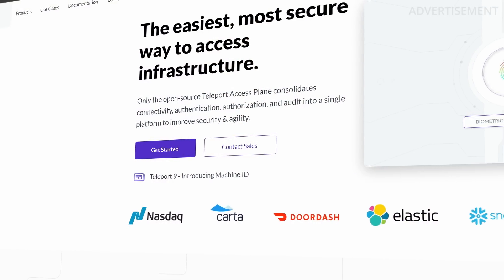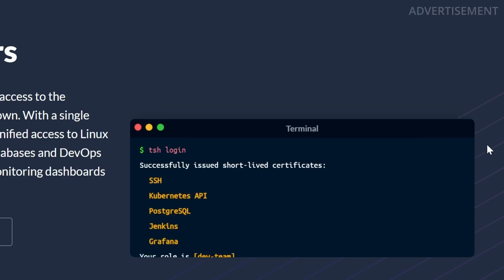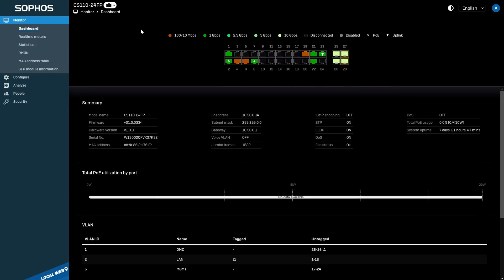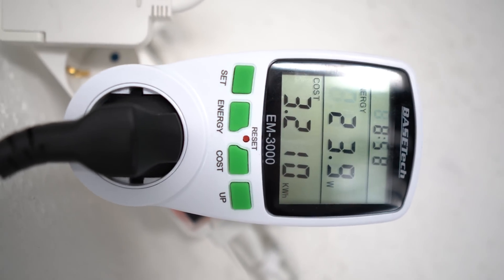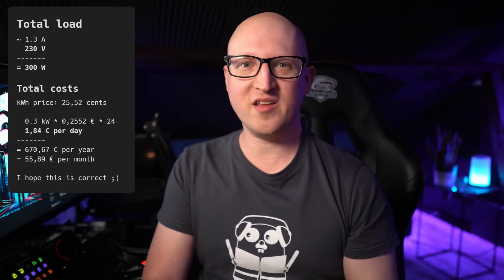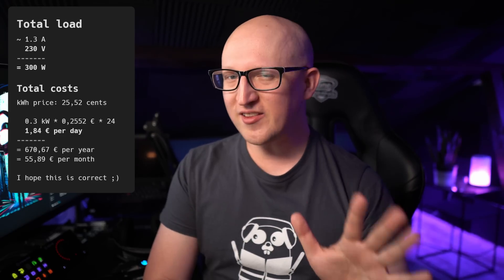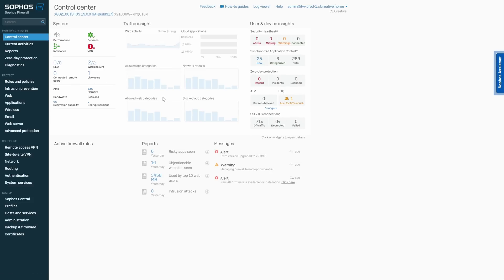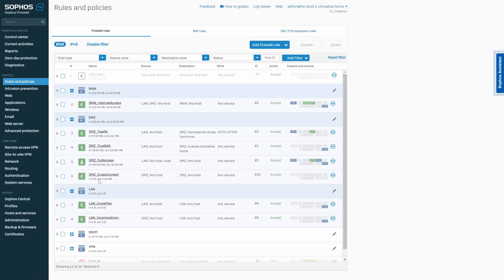How expensive is my Home Lab? (and how to reduce power cost)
In this video, I show you how much I pay for my entire Home Server Rack. We talk about power consumption and break it down to the single components. I also share some tips how you can reduce the power consumption of your devices.

Timestamps:

00:00 - Introduction
01:07 - Advertisement-*
01:50 - Which devices are in my Server Rack
03:18 - Total Costs
04:00 - My Network Switch
05:02 - My Firewall
07:25 - My Storage Server
09:10 - My Proxmox Server
11:33 - Some bonus tips